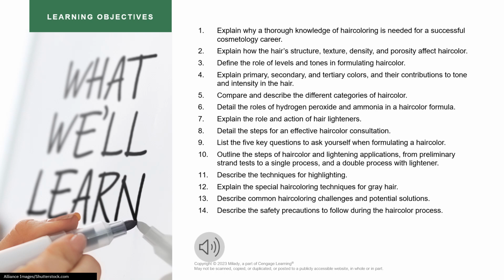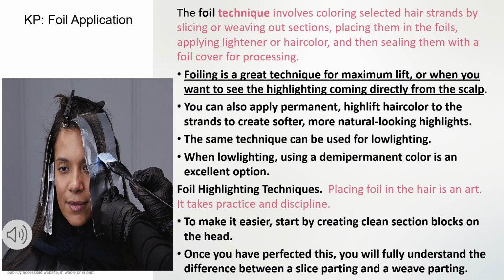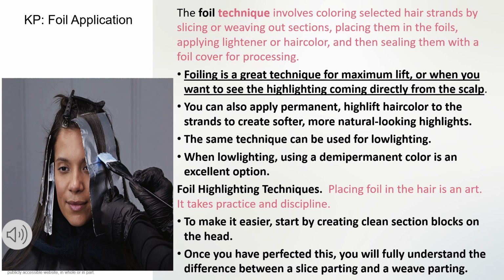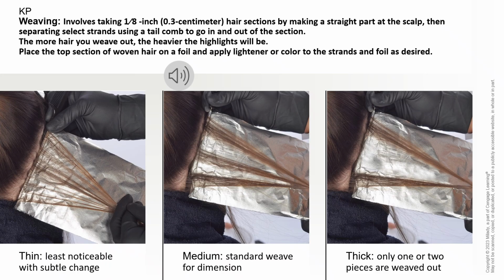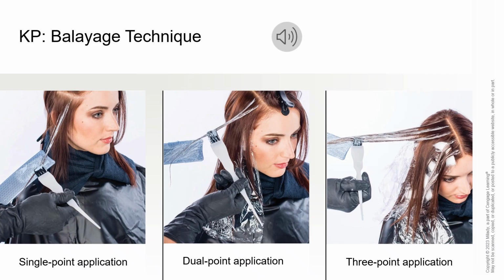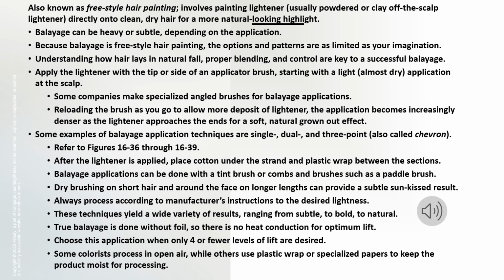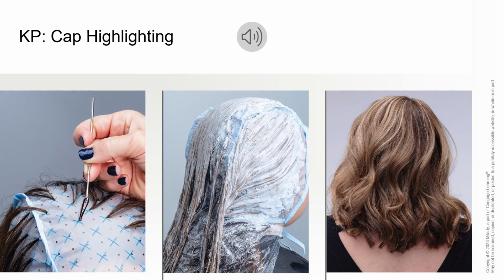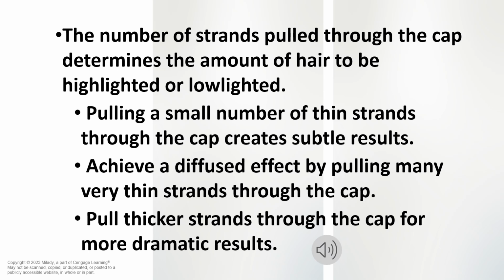Highlighting Technique pt. 8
In this lesson, students will explore how to lighten and lift natural or artificial pigment safely and effectively. You’ll learn how bleach and lighteners work inside the hair shaft, the stages of lift, and how to control undertones for beautiful, even results. The PowerPoint also covers the different lightening methods used in salons to create highlights, balayage, ombré, and full blonding services.

Students will learn to:

Identify the purpose and chemistry of lighteners and their key ingredients.

Understand the 10 stages of lift and the underlying pigment at each stage.

Choose the correct developer volume for desired lift.

Apply different lightening techniques, including foiling, balayage, and on-scalp/off-scalp methods.

Recognize signs of over-processing and how to maintain hair health during lightening.

📓 Note-taking Tip:
Create a chart listing the stages of lift and the visible undertone for each. Write down which technique (foil, balayage, etc.) is best for different looks or client needs.